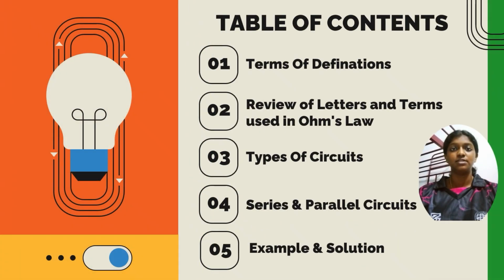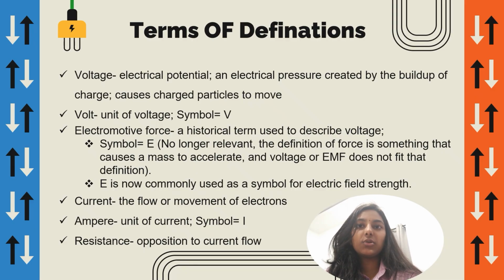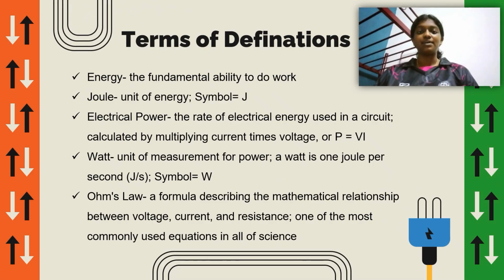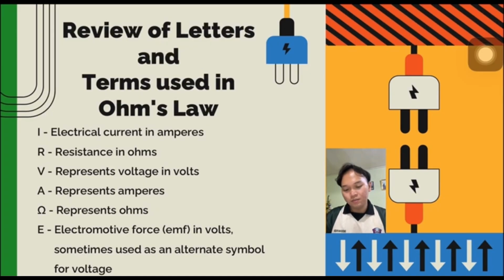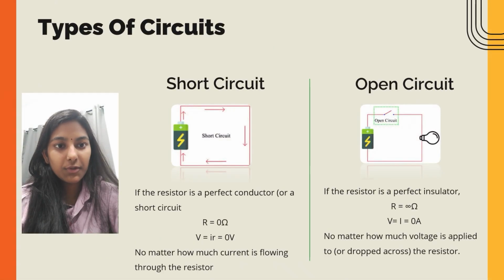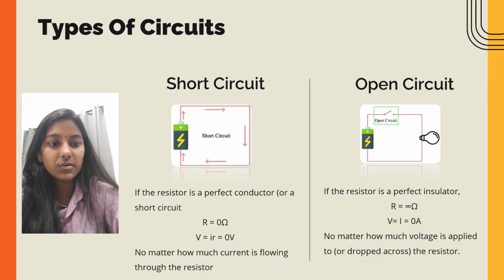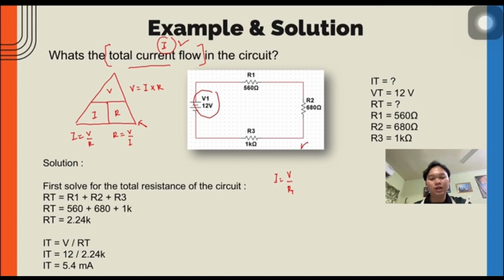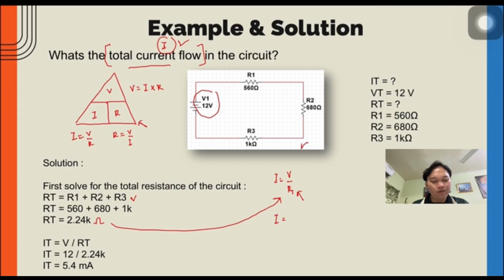ECF - Project Video Presentation - Basic Concepts Of Circuits and OHM'S Law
1. Keethanjali A/P Anbalagan (B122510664)
2. Tifany Aanyaa Louis A/P Desmond Louis (B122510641)
3. Desmond Anak Paul (B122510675)